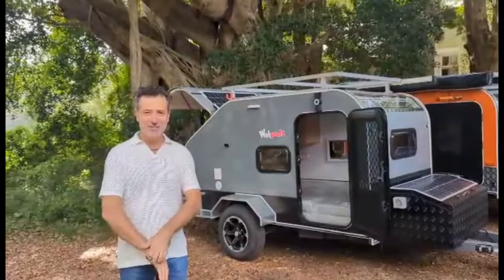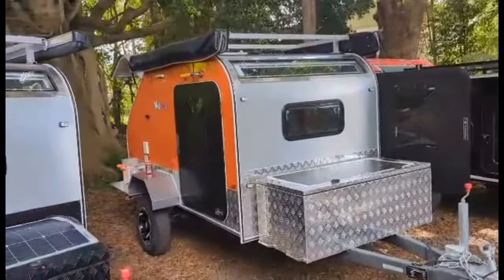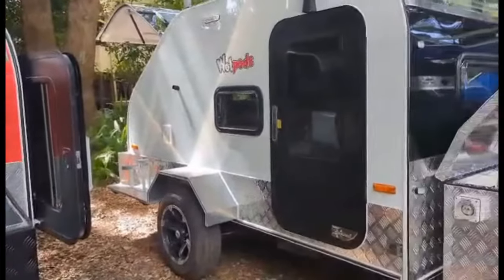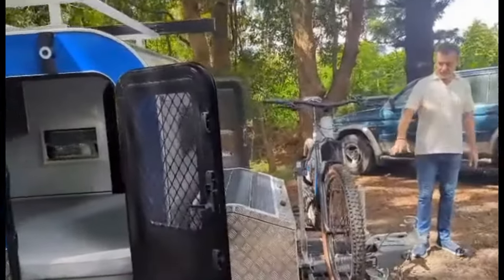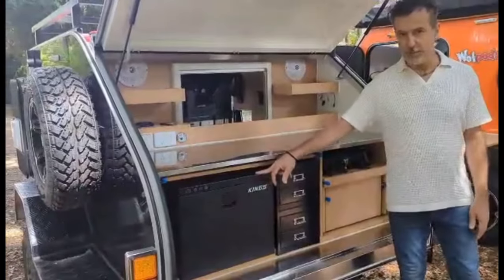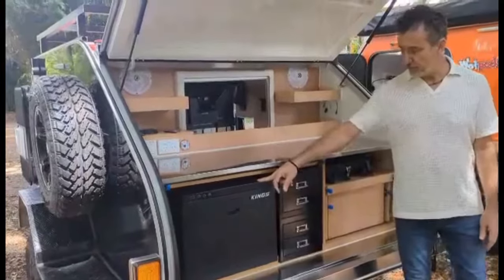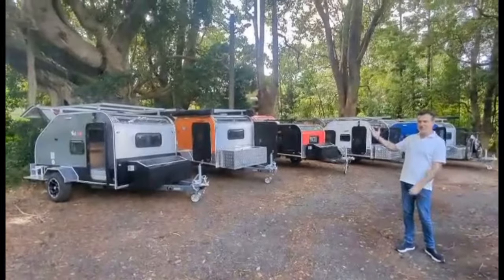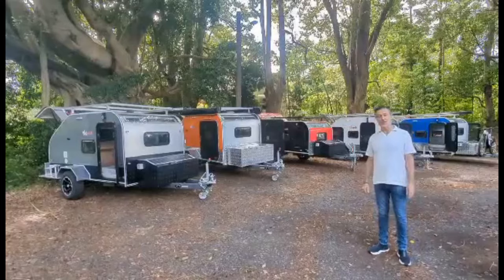Wotpods Teardrop Caravans March 2024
Showing variations of teardrop caravans, including the Bosspod, Qpod, upgraded suspension, kitchen options and more.